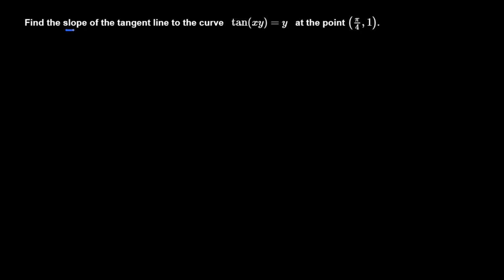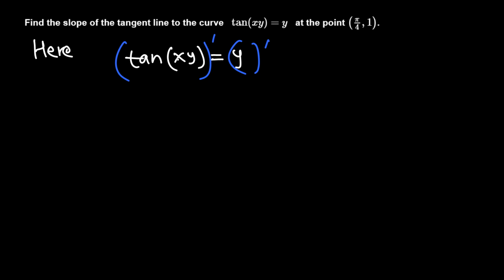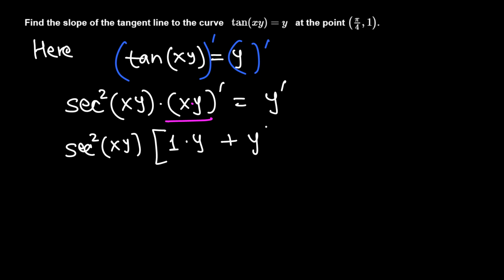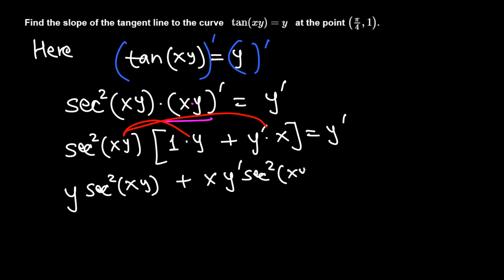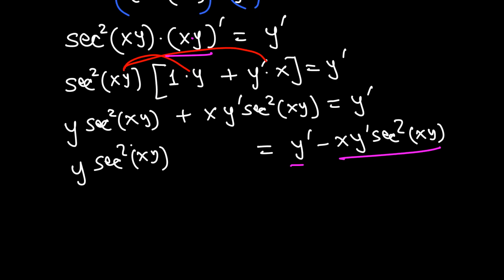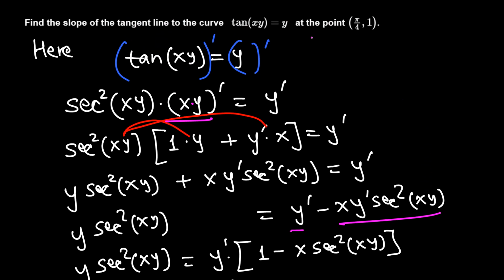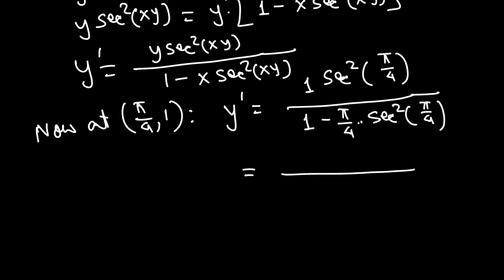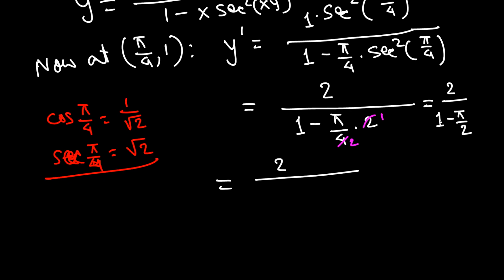Calc I: slope of the tangent line (implicit differentiation)